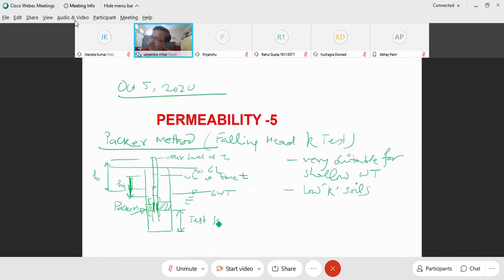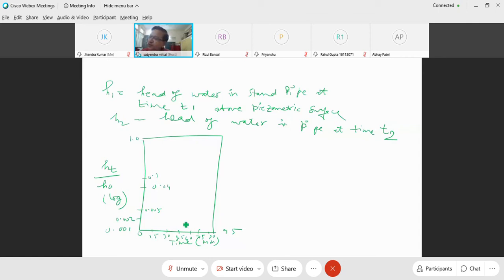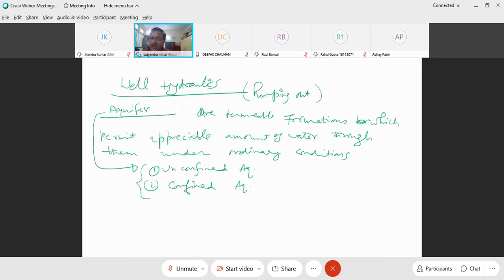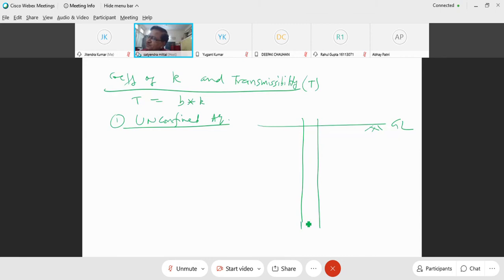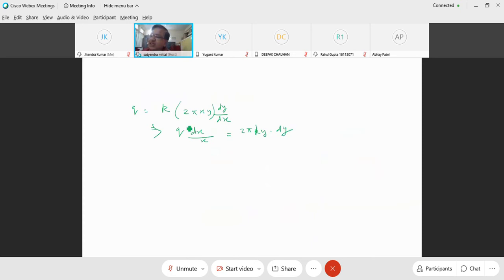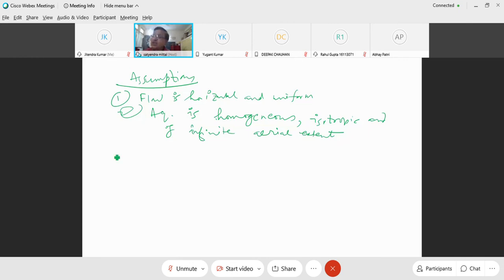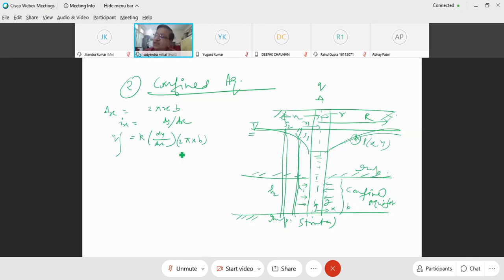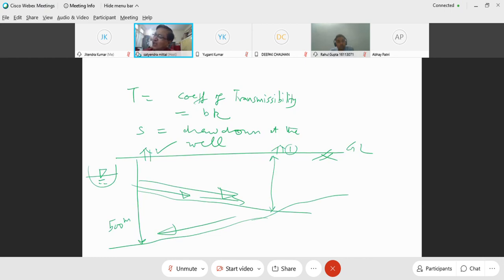3 Soil 5 10 2020